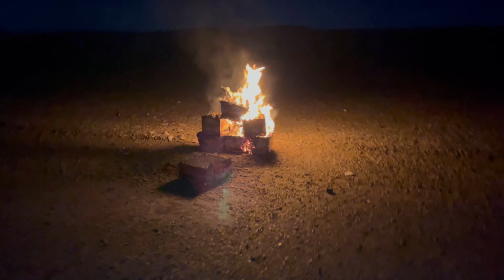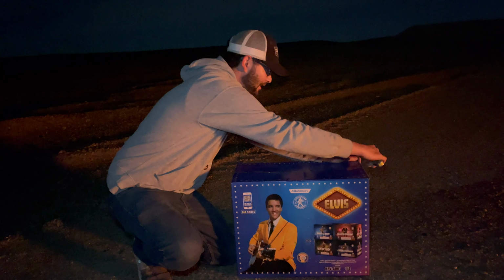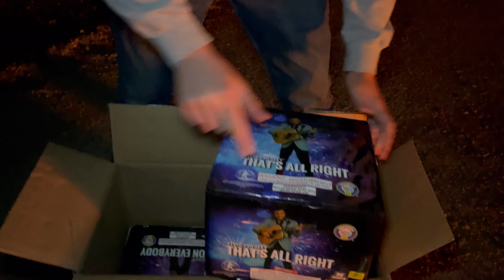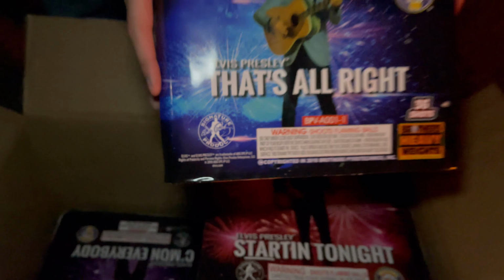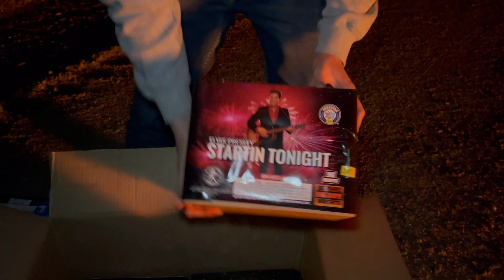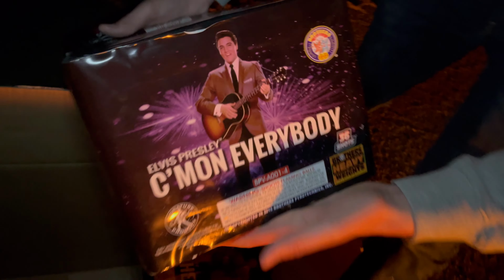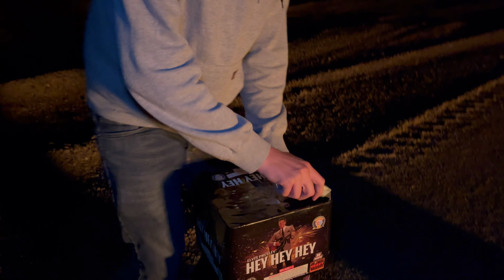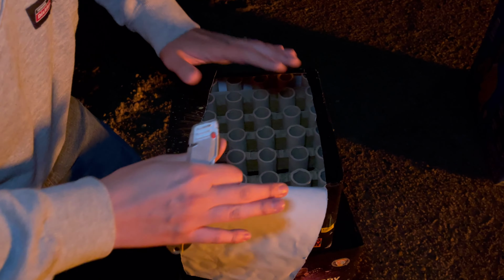ELVIS PRESLEY FIREWORK CAKE ASST. $139.99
Buy REAL fireworks online for discount pricing and have them SHIPPED to your doorstep almost anywhere in the USA using ONLY my
^ get an additional $10 off your order by using the code: CBPYRO10 when you check out!

If you’re thinking of purchasing equipment to help you shoot more than one firework off at a time, you can get mortar racks, tubes, and firework stability racks all in one place

If you need help saving money throughout the year to purchase fireworks, Acorns can be a big help. I have a link you can use to sign up and we both get $5 when you use it!